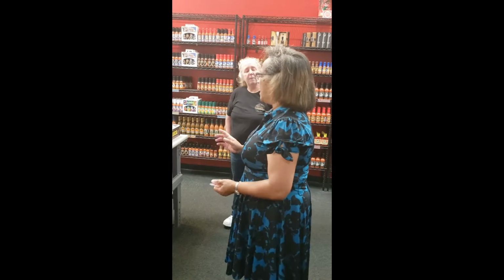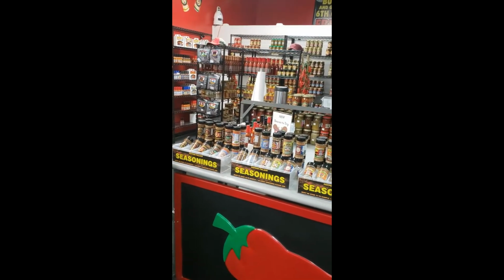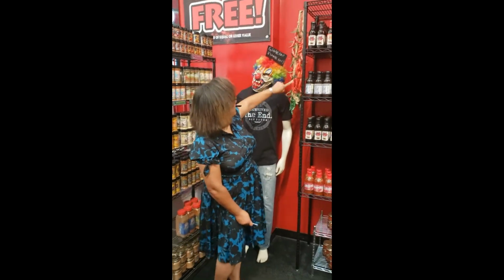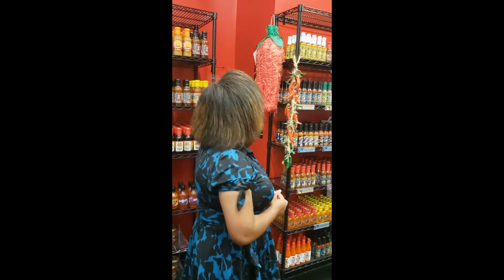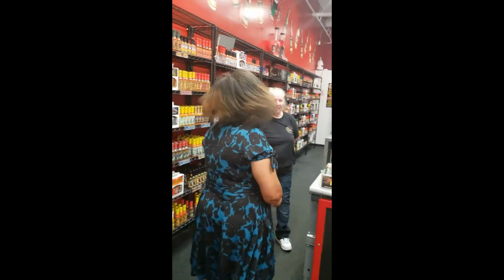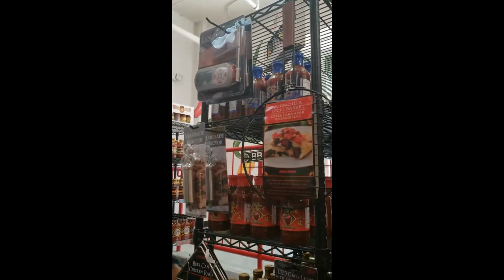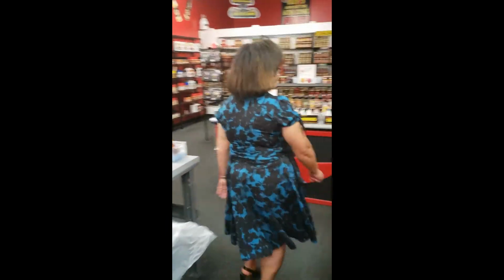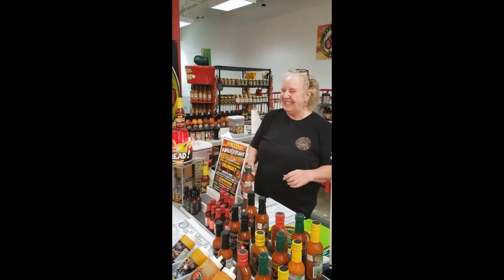Mrs. Reed's Neighborhood (Week 2)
Come along with Mrs. Reed as she discovers fun, interesting and educational places to go and people to meet in her neighborhood.